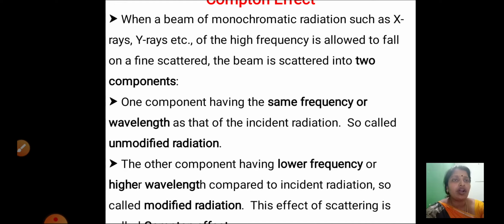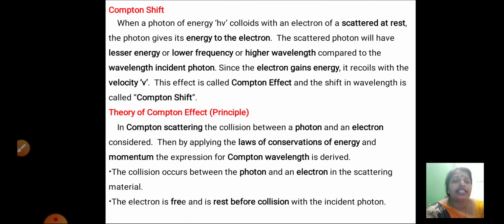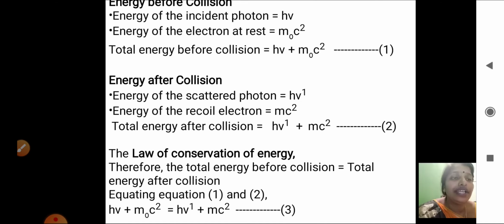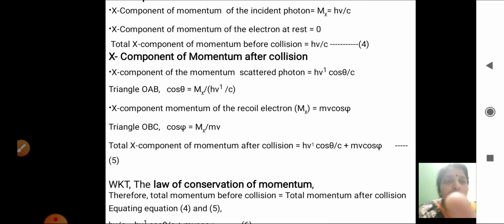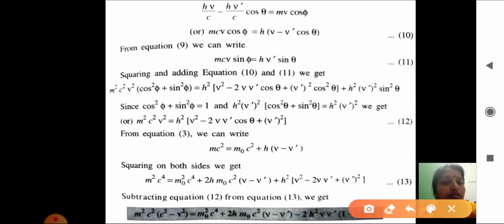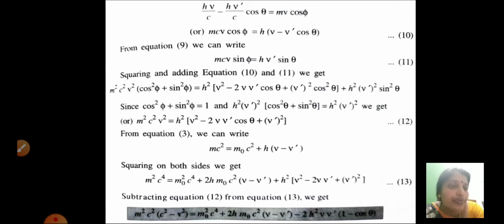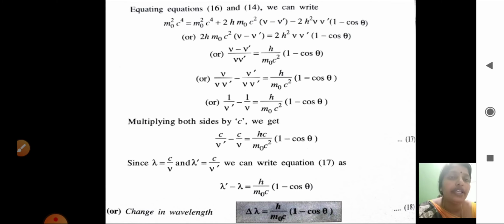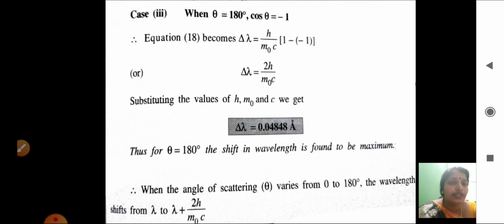Unit 4 Quantum physics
Compton effect- scattering of X-rays